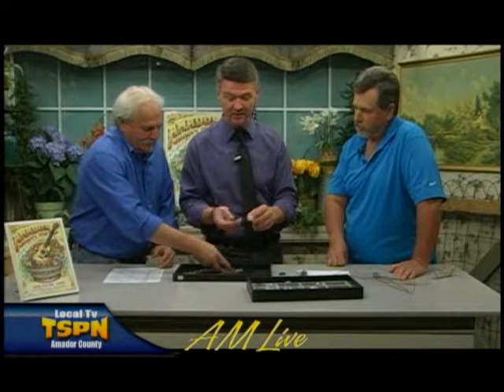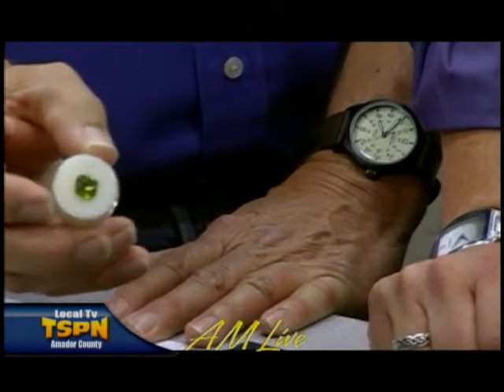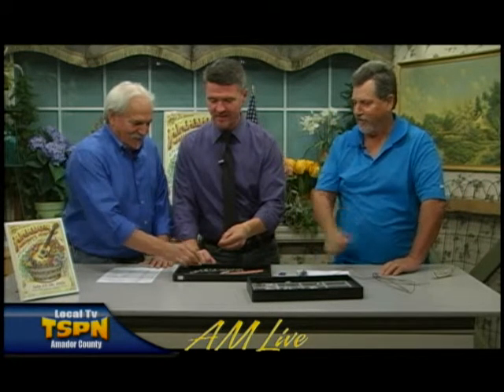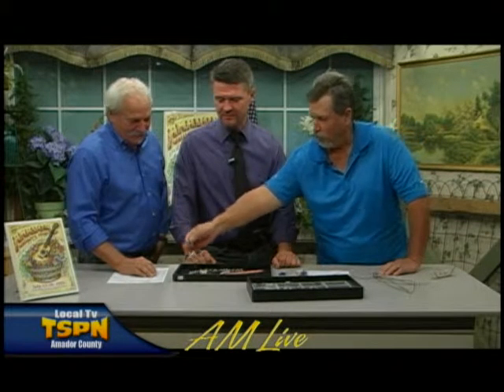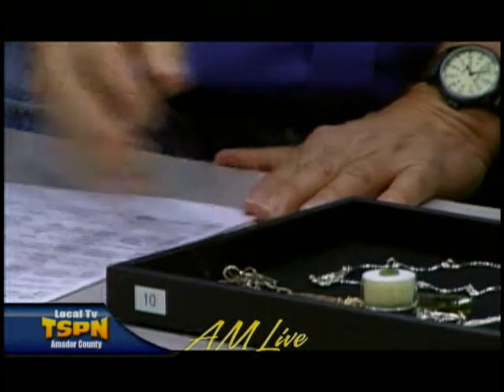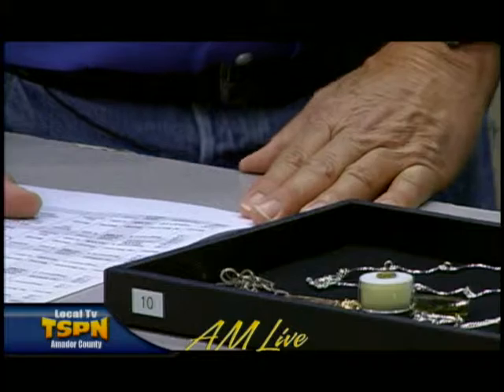Bill Lichty of the Gem & Mineral Association is on AM Live 07/17/15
Bill Lichty from the Gem and Mineral Association shares some beautiful masterpieces and offers local classes in Amador county.